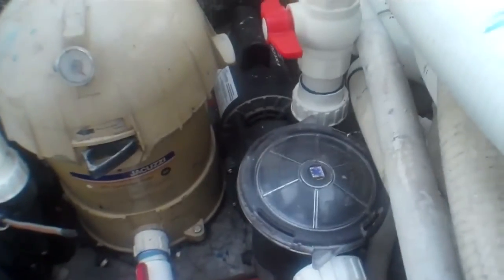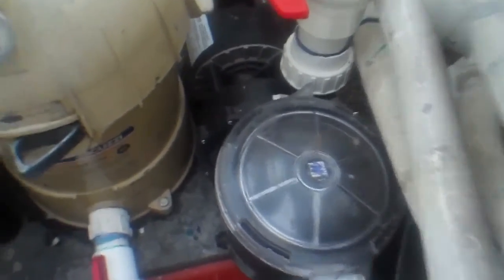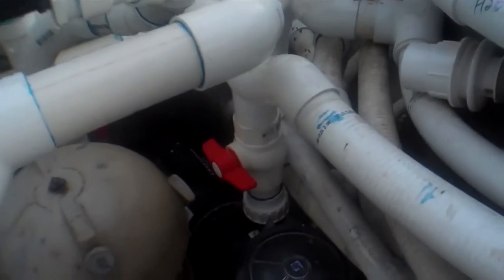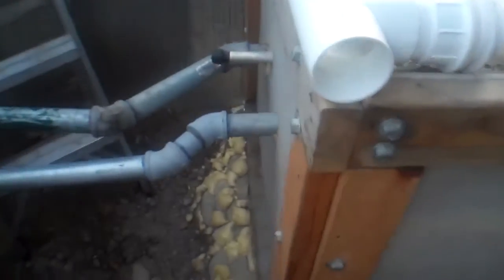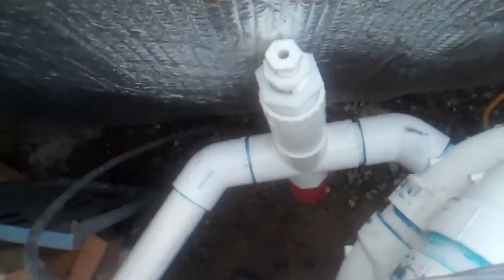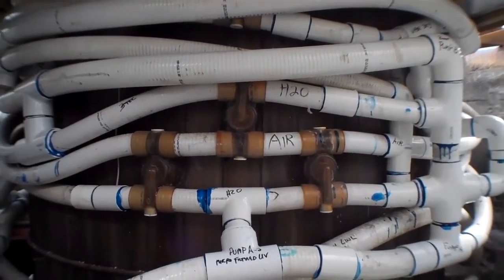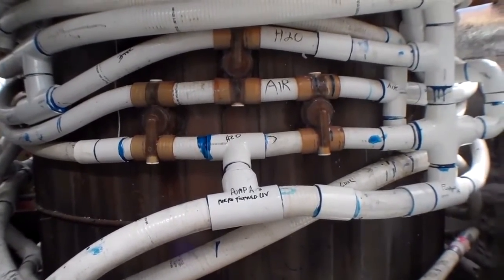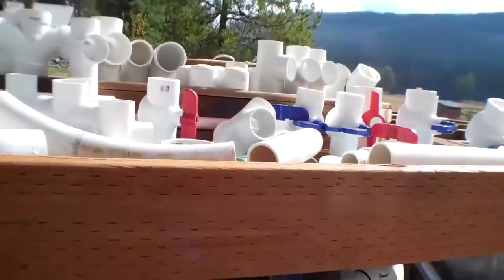Obadiah's: Redwood Hot Tub Installation - The Plumbing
Plumbing can play a large part on the pressure your going to receive out of your Hydrotherapy jets, so Woody from Obadiah's shows you the plumbing system in his Redwood Hot Tub installation. He goes over how the connections, filters, and jets work to keep your tub clean and working.

This installation is Woody's own invention and is by no means the only way to do it, but if you're interested in putting in a Redwood Hot Tub, this series of videos may give you a basic idea of how to go about it.

Give us a call at:
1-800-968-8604 (Monday - Friday, 9:00 AM - 5:00 PM MST)